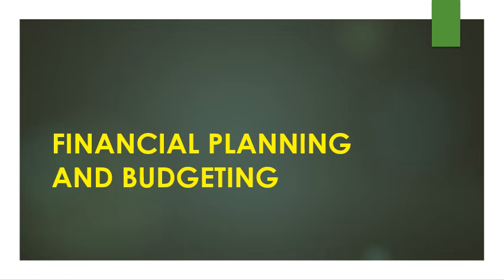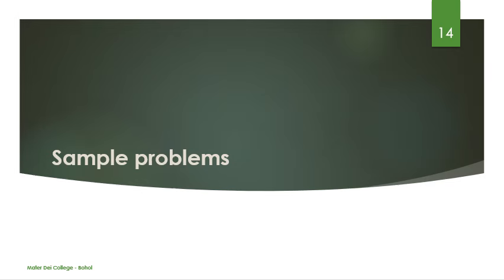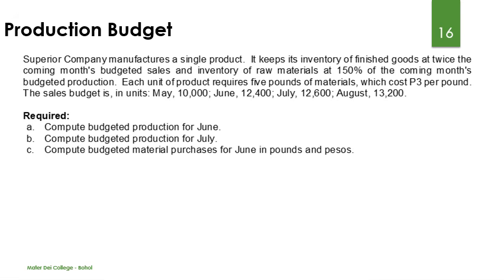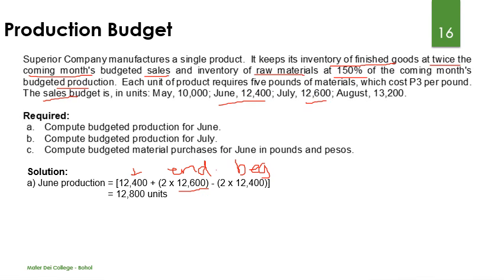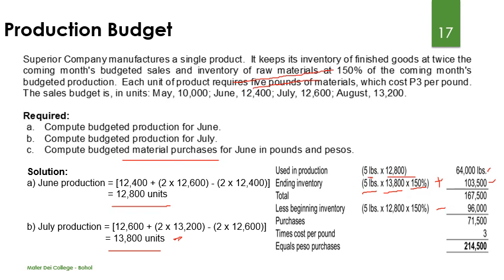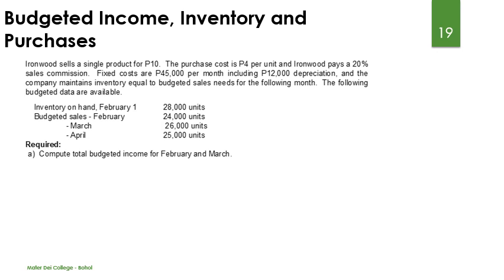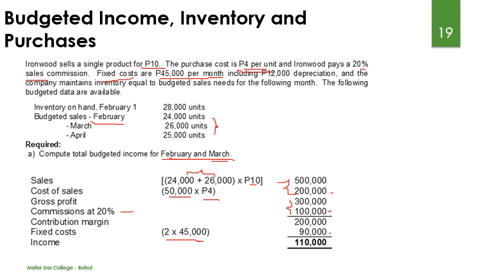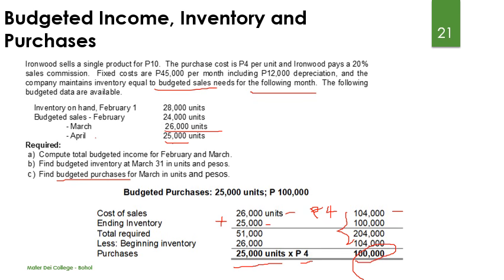Financial planning and budgeting